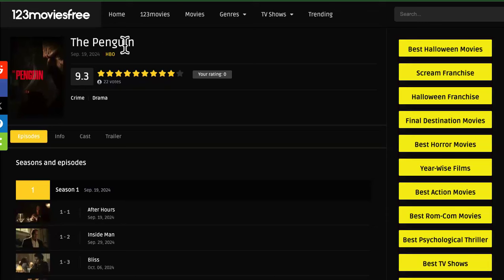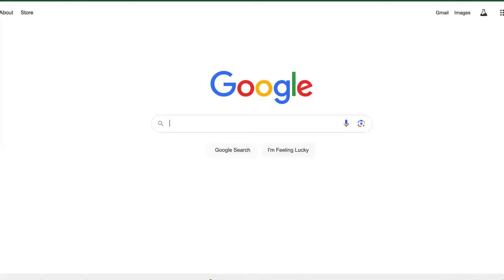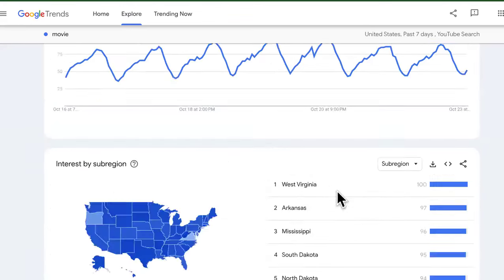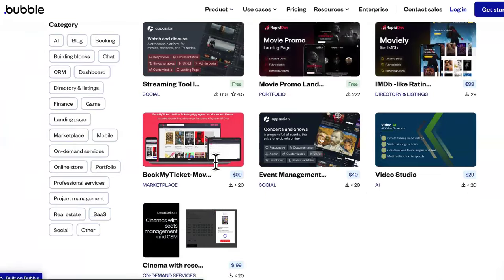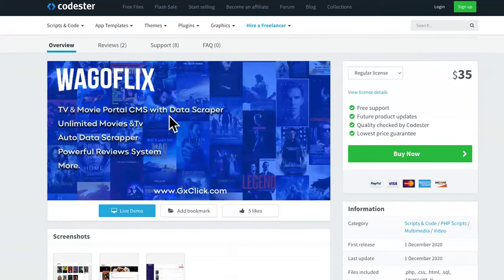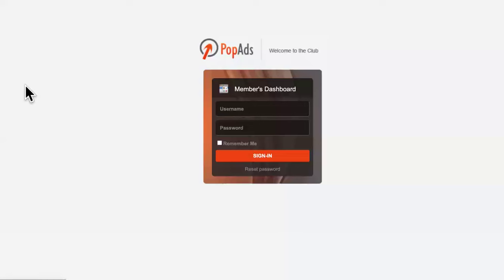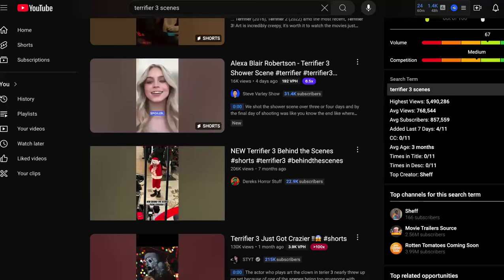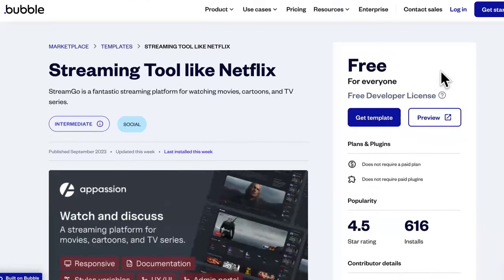No Code Startup Builds $10 Million No Code Website With ChatGpt! (Best No Code For Beginners!)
No Code Startup Tries No Code For Beginners, Website With ChatGpt

In this video, we dive deep into the world of AI SaaS, No Code Software, and AI Automation Agency, unraveling the secrets behind successful SaaS startups. Whether you're a seasoned entrepreneur or a tech enthusiast, this tutorial is your gateway to creating innovative software without writing a single line of code. Discover the power of AI automation with insights from industry leaders like Iman Gadzhi and Alex Becker.

KEYWORDS FOR THIS VIDEO: ai saas,ai saas bubble,no code saas,no code,ai automation,aaa,bubble,ai bubble tutorial,how to make software with no code,no code software,saas business,saas startup,micro saas,no code saas ideas,saas ideas,make money online,software as a service,no code tools,no code app,make money with ai,new saas ideas,ai,ai api,chatgpt,open ai api,gpt4,make.com,bubble templates,thebrettway,no code startup,no code for beginners, website with ai,

- **AI SaaS:** Explore the limitless possibilities of AI-powered Software as a Service.
- **No Code Tools:** Learn how to leverage no-code platforms to bring your ideas to life effortlessly.
- **SaaS Business Strategies:** Uncover the secrets to launching and scaling a successful SaaS business.
- **Bubble Templates:** Dive into Bubble, a powerful tool for creating web apps without code.
- **AI Automation Agency:** Delve into the world of advanced AI automation and its applications.
- **Making Money Online:** Discover lucrative opportunities in the digital landscape, including new SaaS ideas.

- **Expert Insights:** Gain valuable insights from industry experts like Iman Gadzhi and Alex Becker.
- **Innovative Solutions:** Explore creative ideas for No Code SaaS ventures and AI-powered applications.
- **Step-by-Step Tutorials:** Follow along with our tutorials and learn how to transform your ideas into functional software.

- **AI APIs:** Learn about the latest advancements in AI through ChatGPT and OpenAI API.
- **GPT-4:** Stay updated with the latest features and capabilities of GPT-4, the future of AI technology.
- **Make.com:** Discover how Make.com is revolutionizing the way software is created and monetized.

🚀 **Join the Revolution!** Whether you're a tech enthusiast, aspiring entrepreneur, or seasoned developer, our channel is your go-to resource for everything related to AI SaaS, No Code Software, and AI Automation.